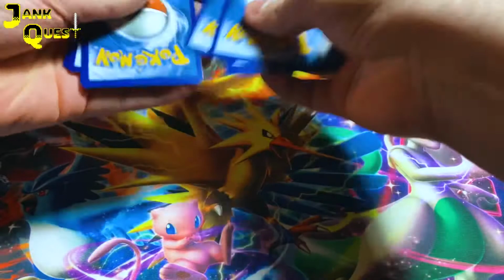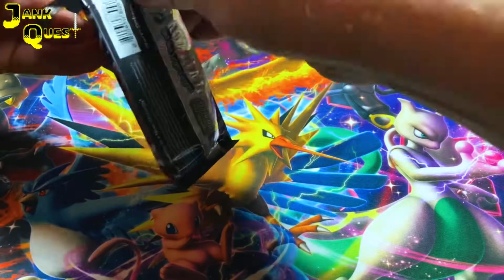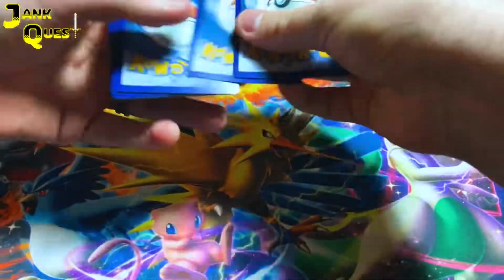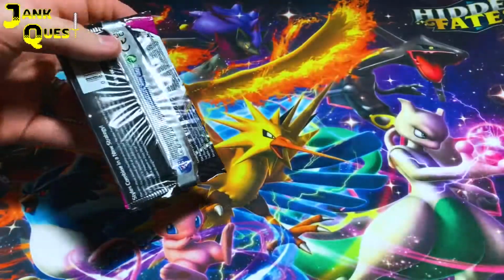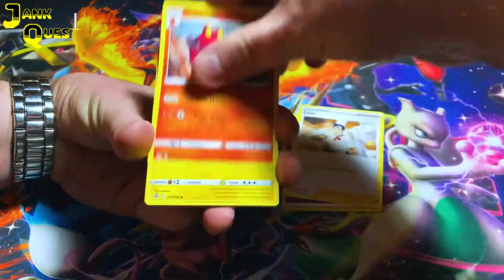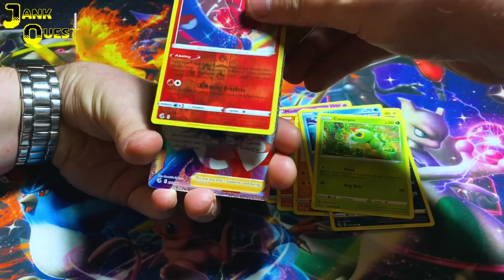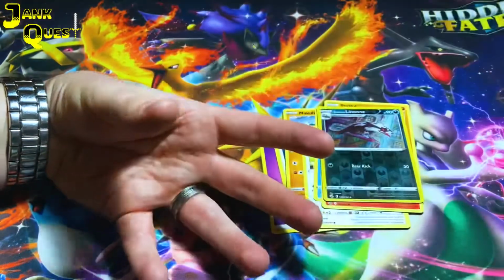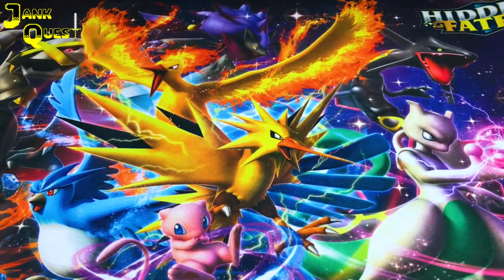WE PULLED IT!!! POKÉMON FUSION STRIKE BOX OPENING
We open a 36 pack booster box of the new Pokémon TCG set, Fusion Strike.